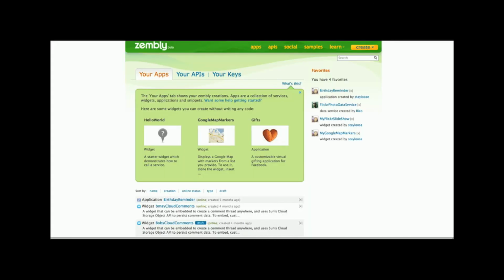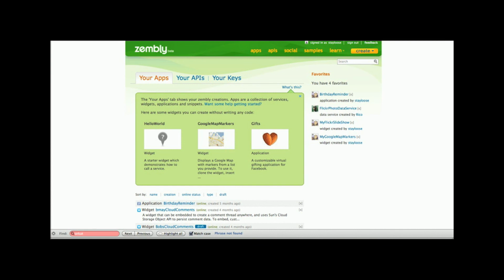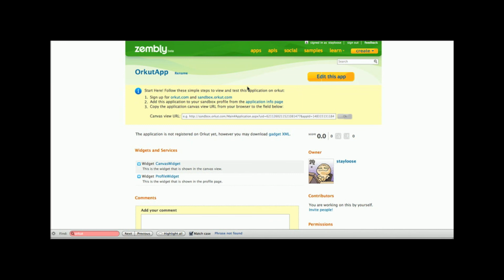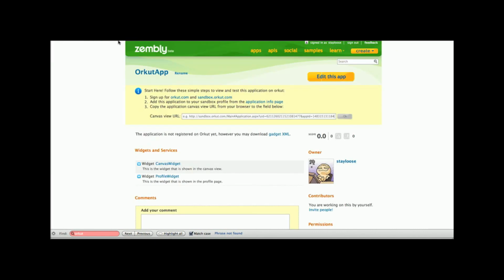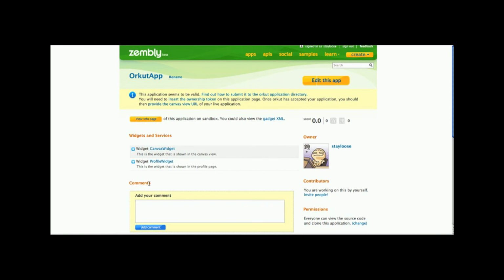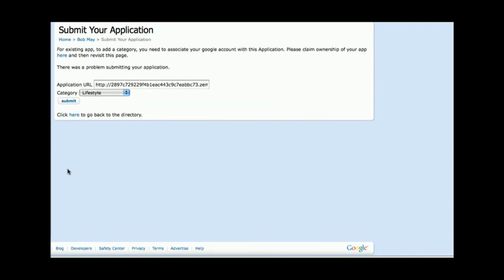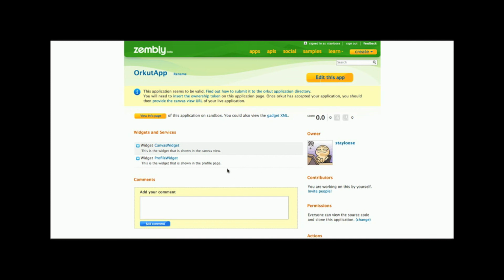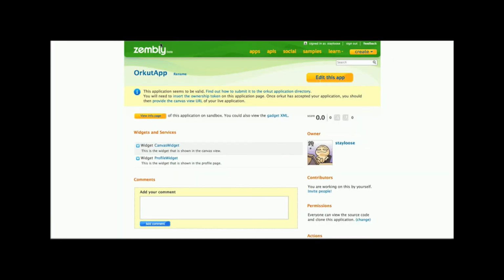Creating a Simple orkut Application Using zembly